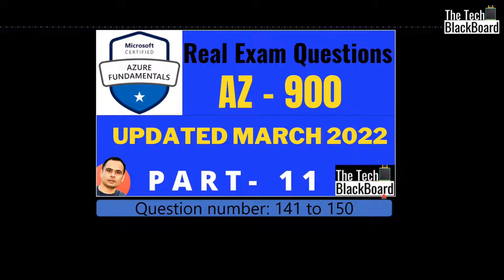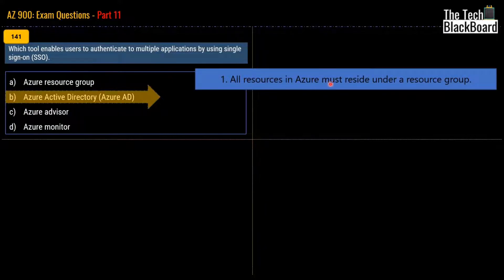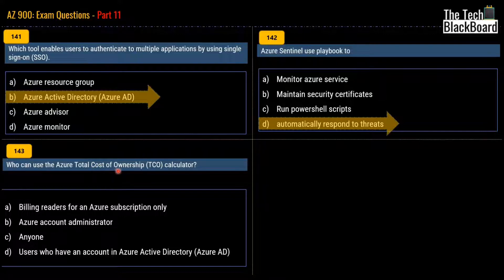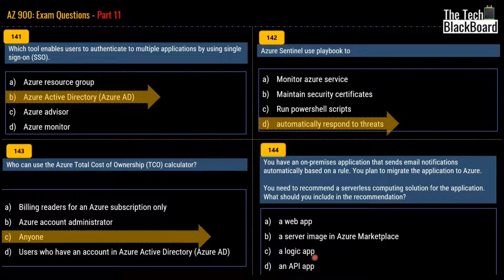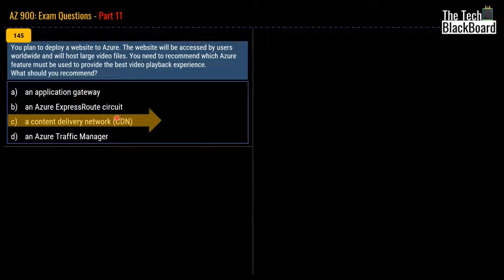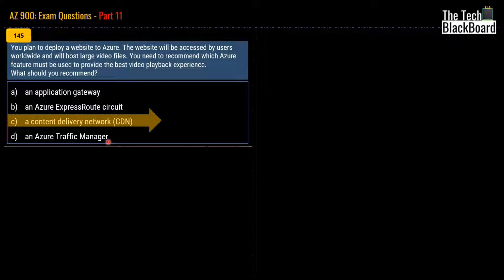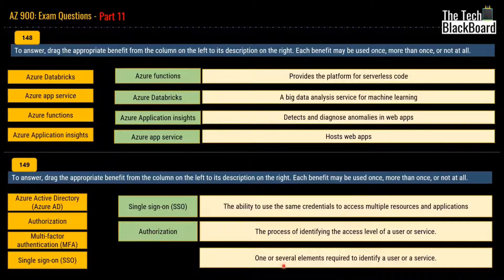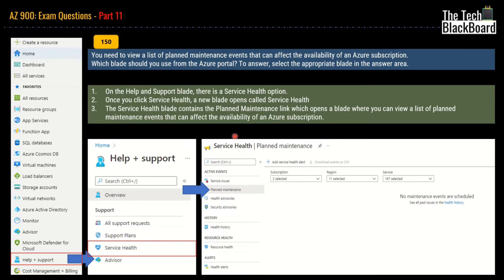AZ-900: Real exam question and answer (with explanations) : 2022 Edition - Part 11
This video is Part 11 of our series on AZ-900: Real exam question and answer. Each question is supported with proper detailed explanation and justification from Microsoft site.
These questions are collected from the web. Understanding the explanations and justification is the key to clearing this AZ 900 exam. Passing probability of AZ-900 goes very high after watching this video series.

This series has more parts.